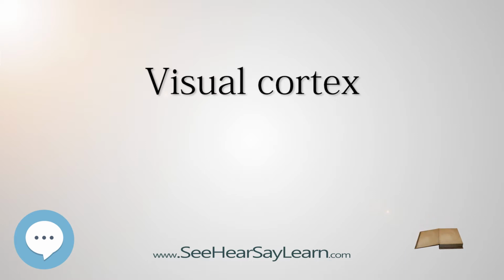Visual cortex - Know It ALL 🔊✅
This video series is something special. We're fully delving into all things everything. This breaks from merely pronouncing and discussing and goes further to deeply understand words and ideas.